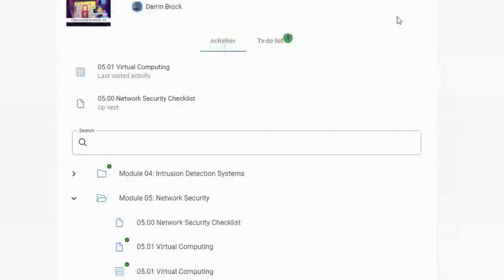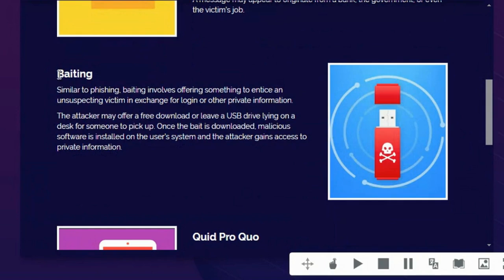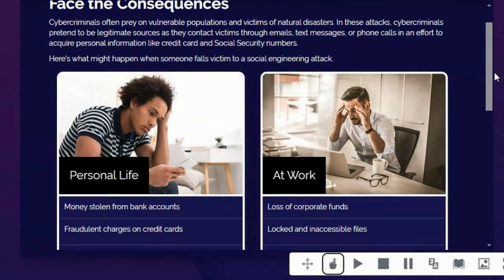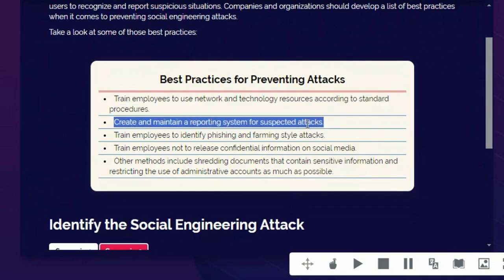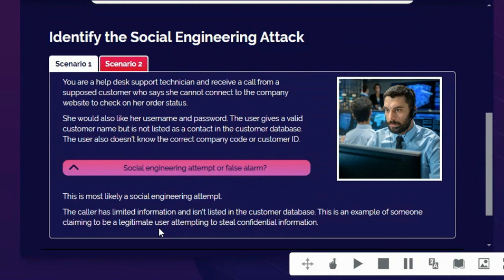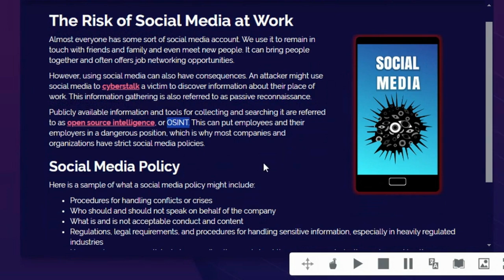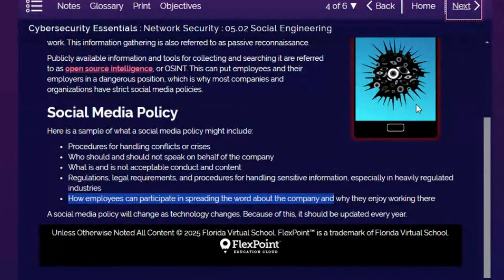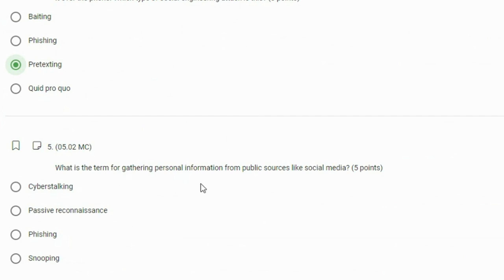Cybersecurity class video 3-10-25